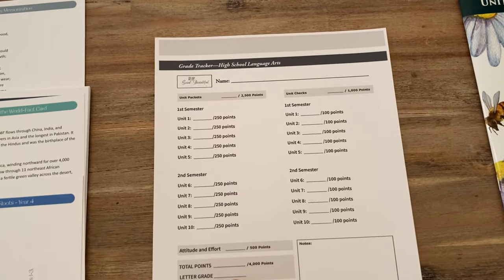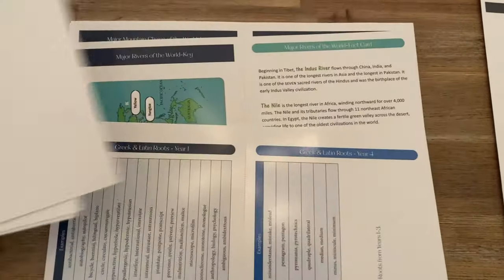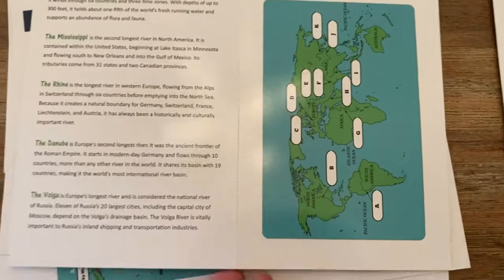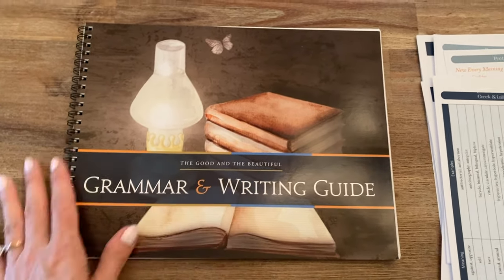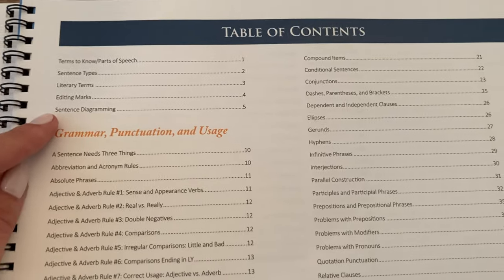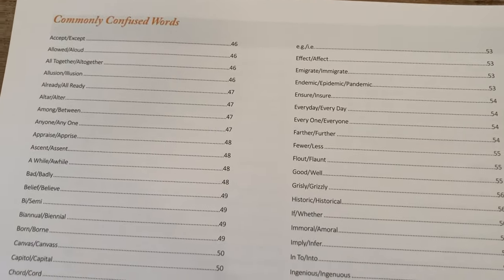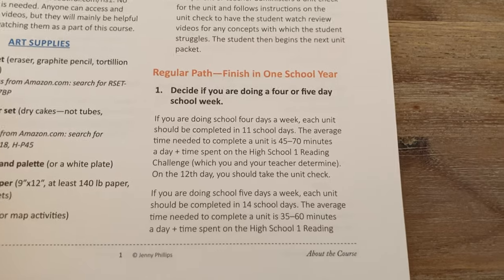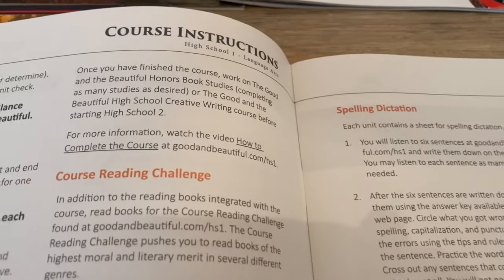THE GOOD AND THE BEAUTIFUL// HIGH SCHOOL LANGUAGE ARTS//Flip-through/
Hey mamas! In today’s video I’m sharing with you a flip-through of TGTB High School 1 Language Arts Curriculum!

Have you tried it? Let me know all the tips below!

I’ll go first:
I’m Christina, a first-year homeschooling mom of 5 kids (ages 1, 2, 5, 10, & 13). I am also a full-time teacher, and just went back to teaching in person after about a year of teaching virtually.

I love the Charlotte Mason homeschooling approach, and many others, but I’d say I’m more of an eclectic homeschooler—mixing the different aspects of homeschool styles that I love—living books, literature-based learning, Montessori, and so much more!

Whether you are considering homeschooling, new to homeschooling, or just looking for some encouragement and inspiration for your motherhood journey!

No matter your situation, I hope you feel welcome and encouraged here 🤍